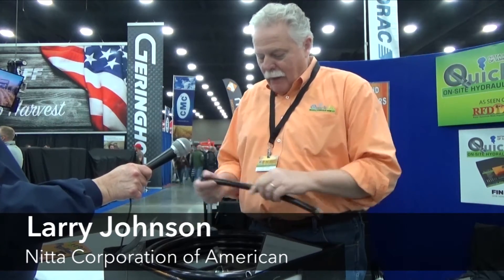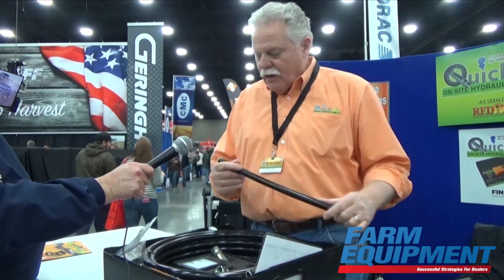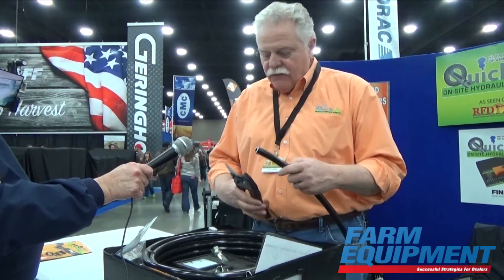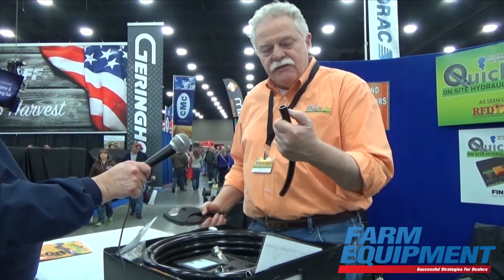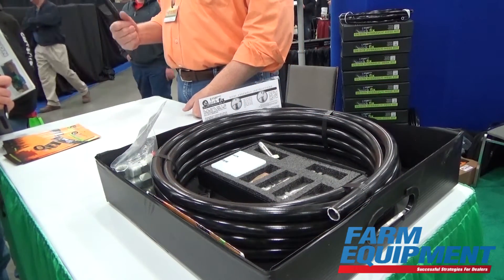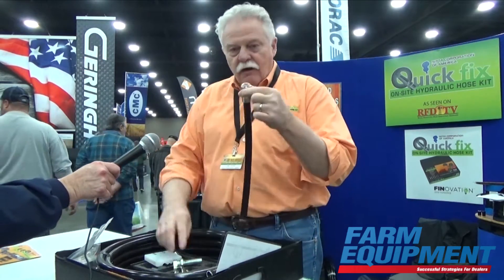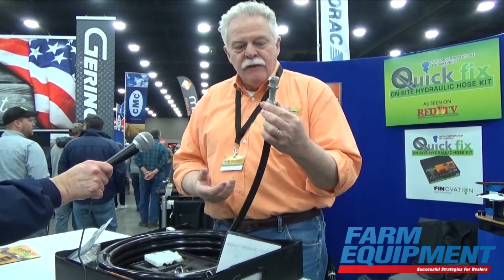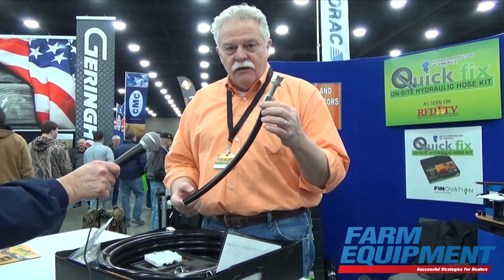Nitta Corp. of America Showcases Quick Fix On-Site Hydraulic Hose Kit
Larry Johnson, Nitta Corporation of American, showcases the Quick Fix On-Site Hydraulic Hose Kit. The kit won the 2016 FinOvation Award from Farm Industry News. Each kit gives individuals the ability to build a replacement hose in as little as 10 minutes. The kit is comprised of a hose, field attachable hose ends, a cutting tool and a vise block.